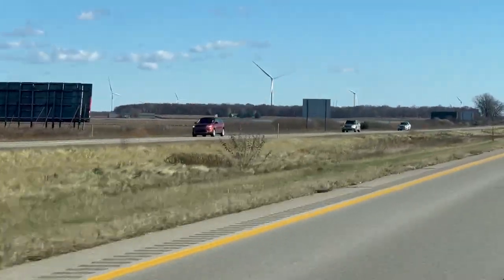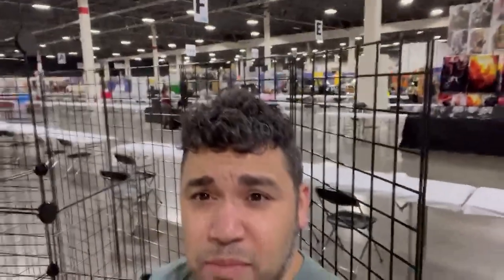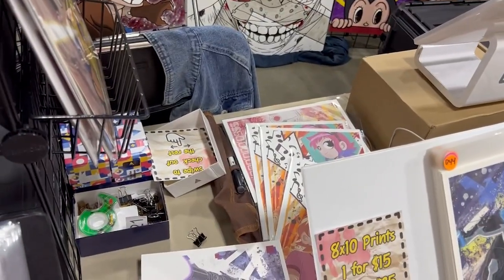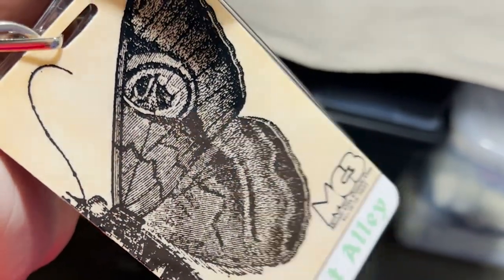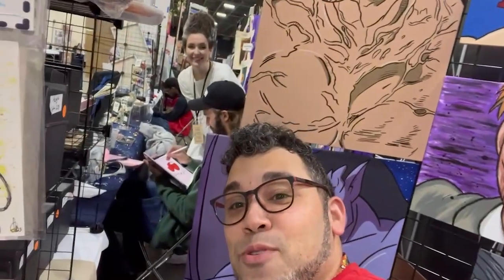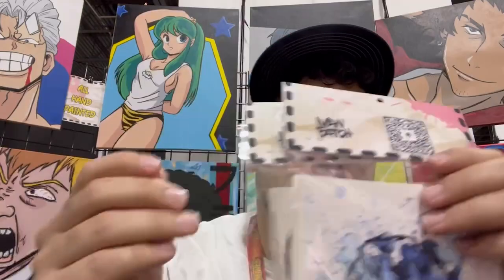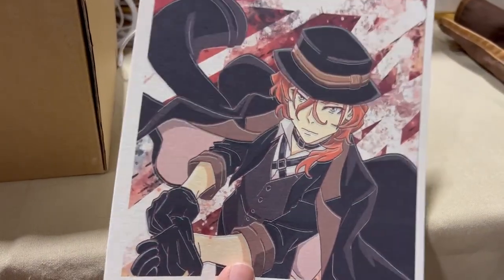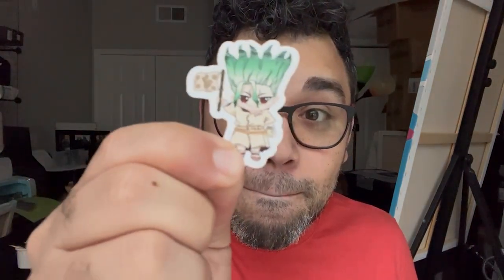THE MOST I HAVE TRAVELLED FOR A CONVENTION// Artist Alley Vlog at Motor City Comic Con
This Vlog is a little late as this was in November but I've been really busy. Being a fulltime artist is something I never thought I could do and here I am travelling/driving the furthest I have ever done for a convention. Heading to Michigan and Vlogging my convention journey there for Motor City Comic Con! I'm continuing to grow my art business and share my anime/geek art. The fall season of Anime/Comic Conventions continues and continues.